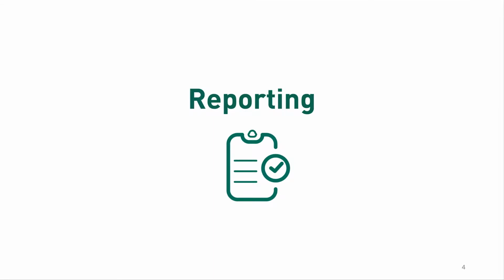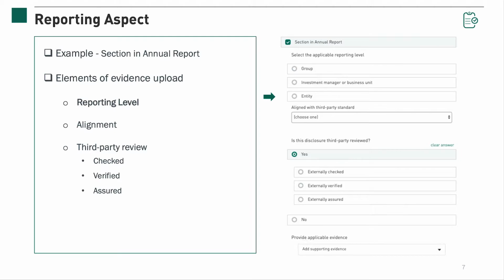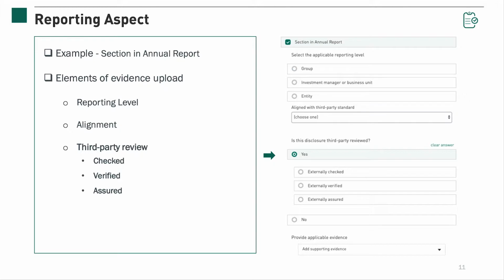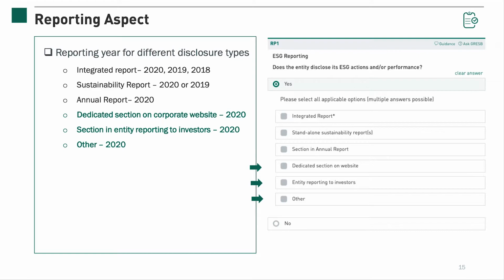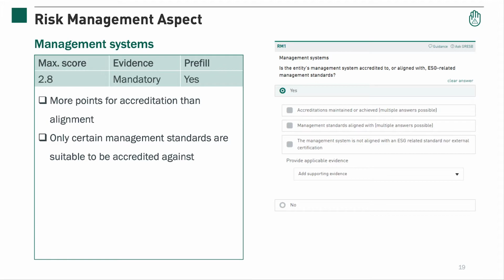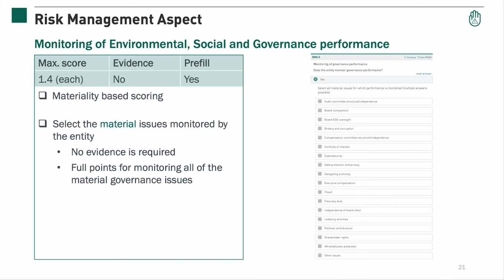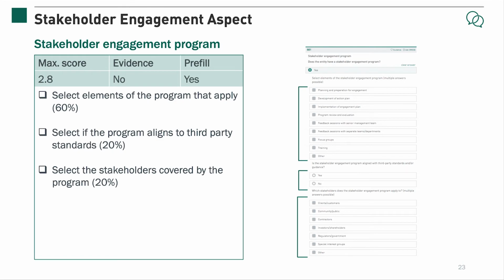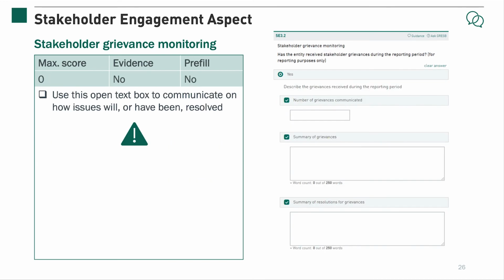Infrastructure Asset Assessment Management Component - Part 2